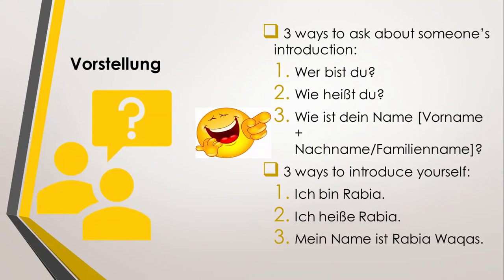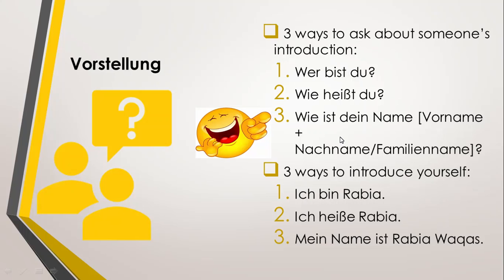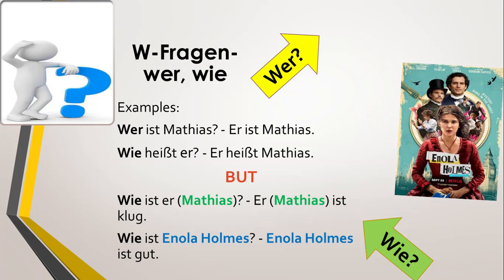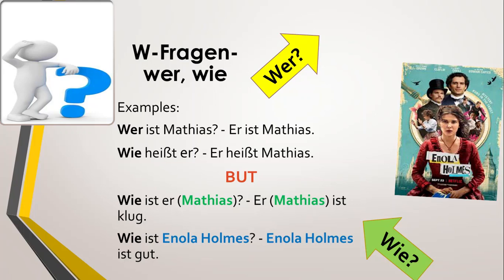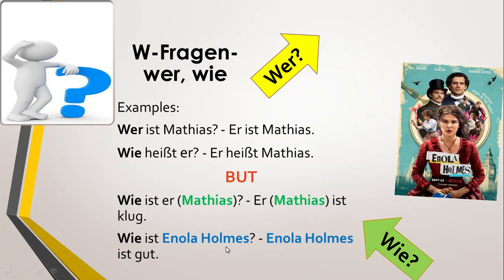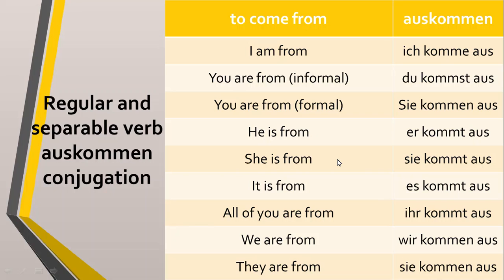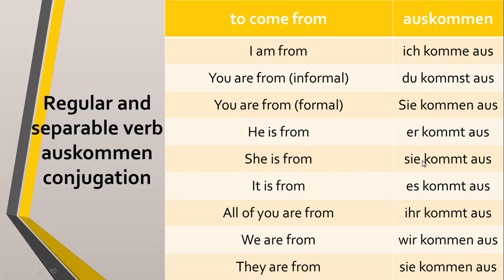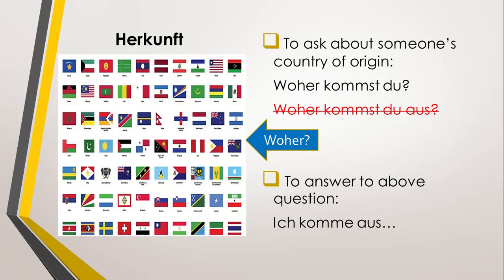How to Introduce Yourself in German (Tutorial 6 Part 2)||Introduction in German for Beginners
In this video I explain how people can briefly introduce themselves in the German language.